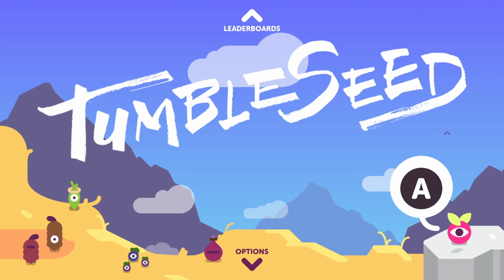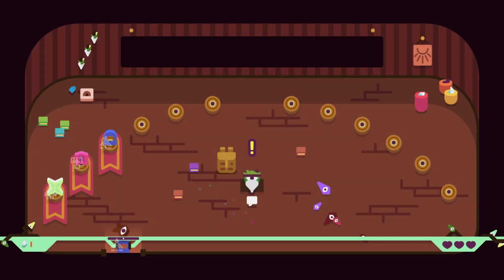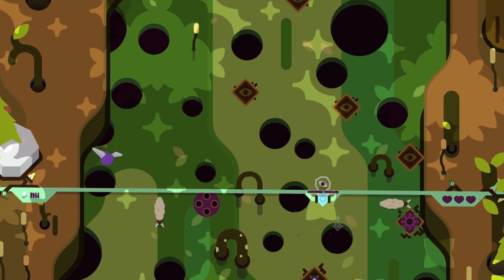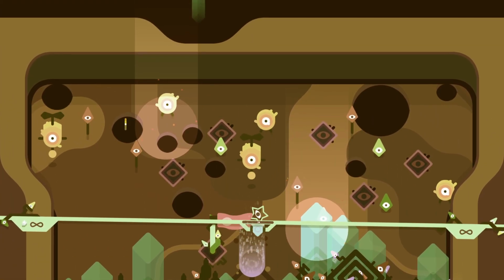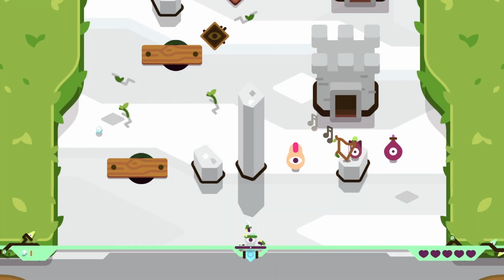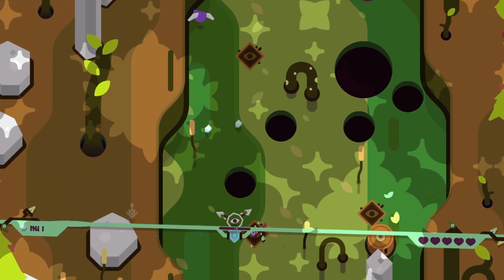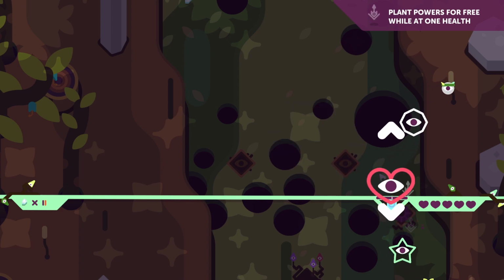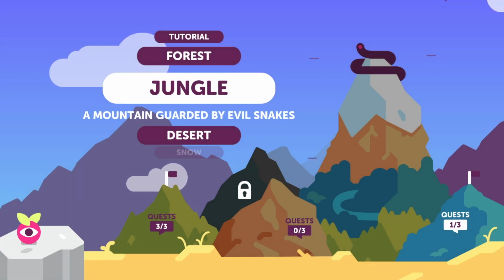Tumbleseed | Indie Showcase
I am showcasing another indie game on Nintendo Switch. Today's game is called Tumbleseed. It is a game based off an arcade classic, Ice Cold Beer. The goal is to get your seed to the top of the mountain and plant yourself. Of course, it is incredibly difficult because you can only control the rod underneath your tumbleseed.